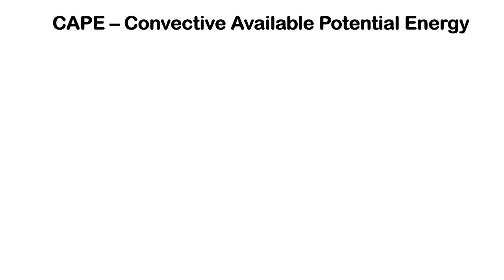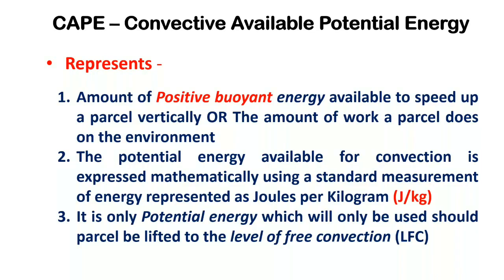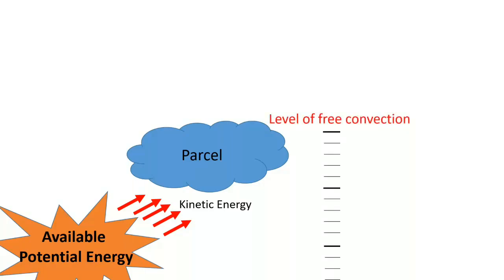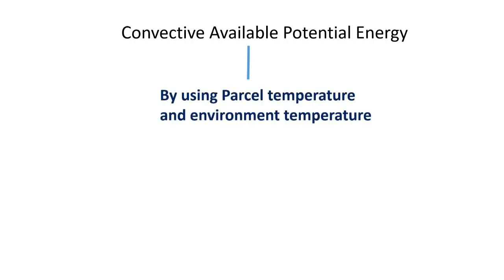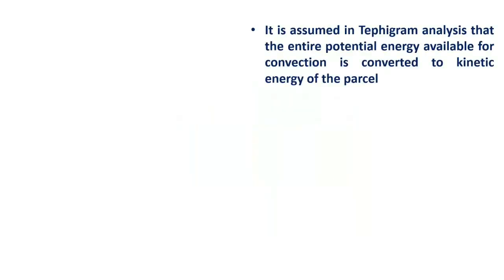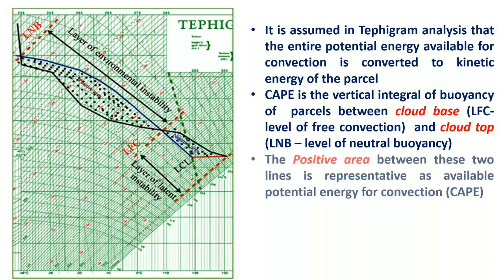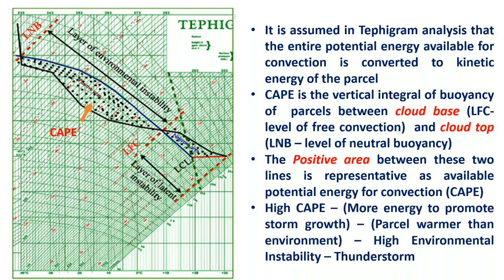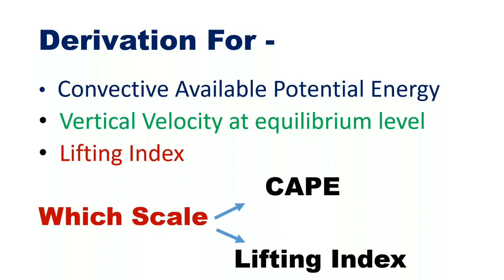What is CAPE ?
Why meteorologist study CAPE before a thunderstorm?